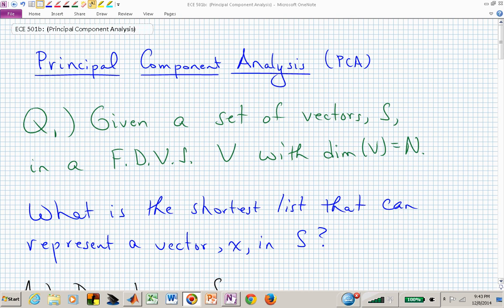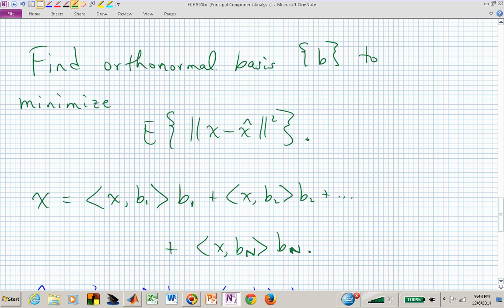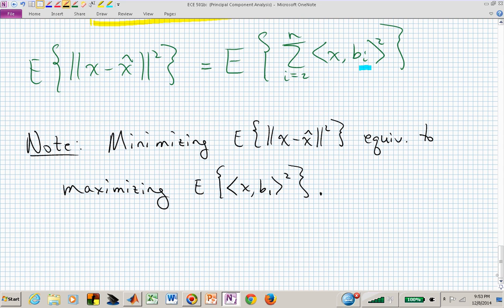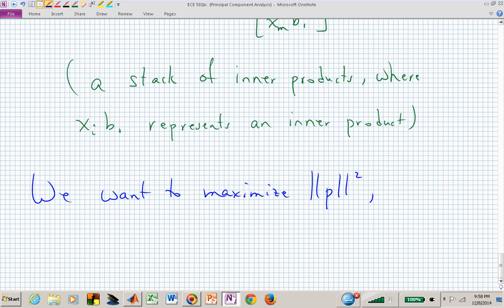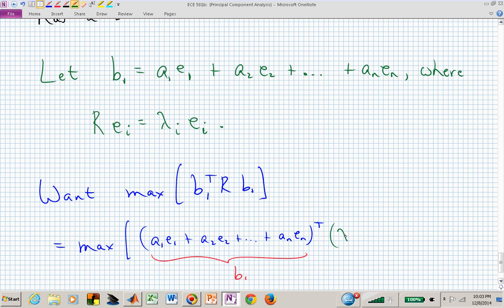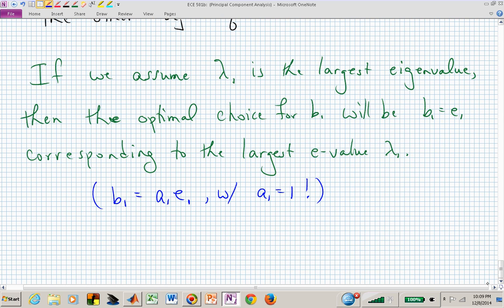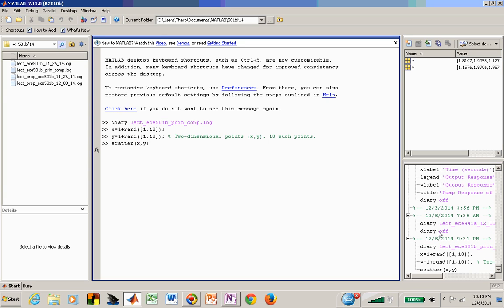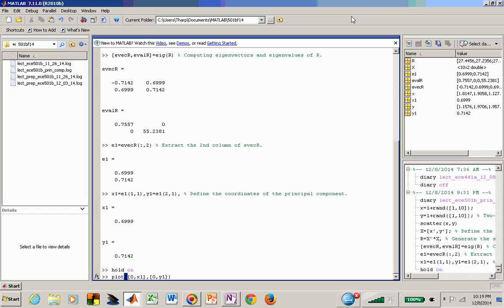ece501b_vid_10.3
ECE 501B

Video 10.3:  Operators on Vector Spaces:  Principal Component Analysis.